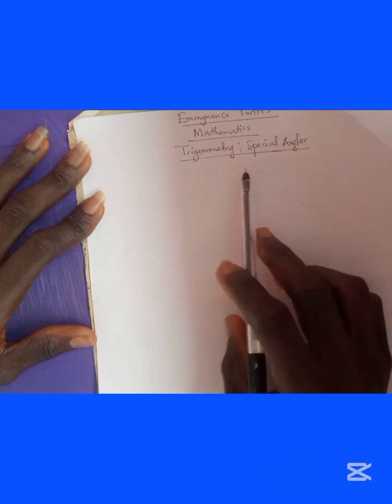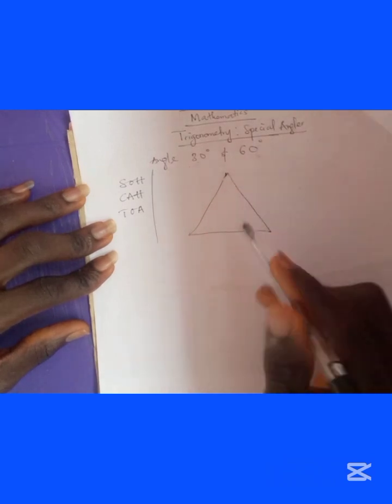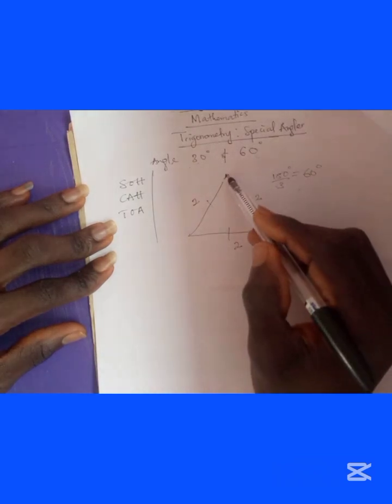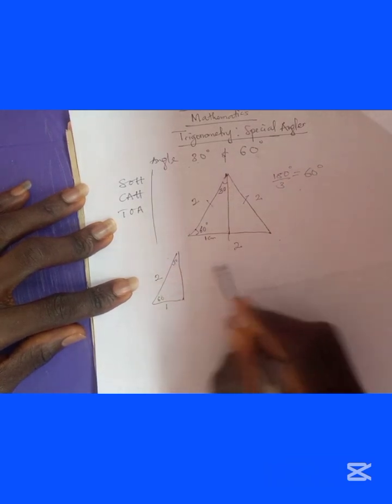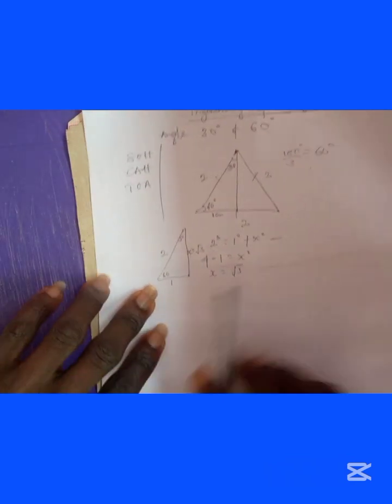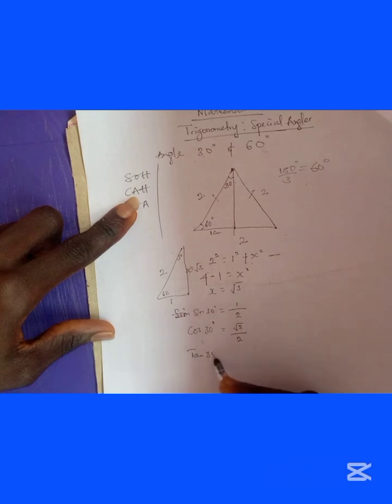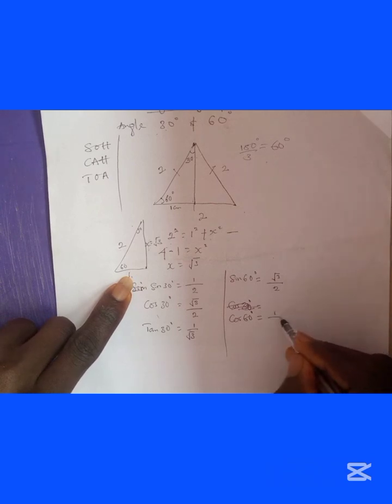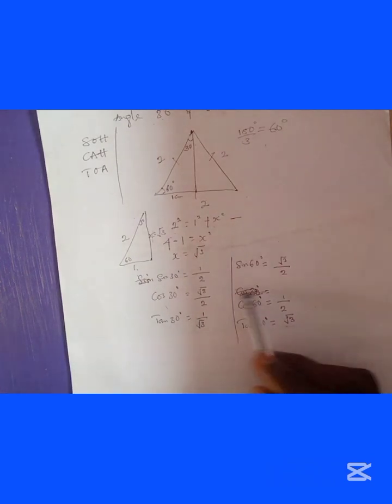August 11, 2025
Trig. ratios of angles 30° & 60°